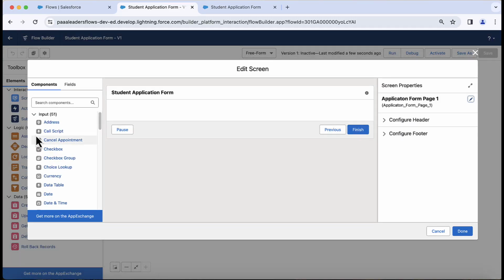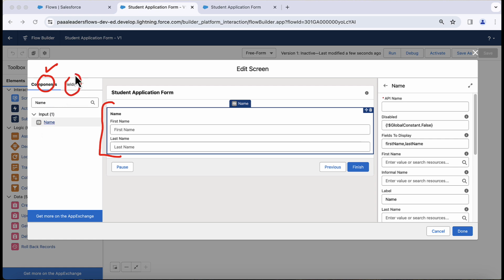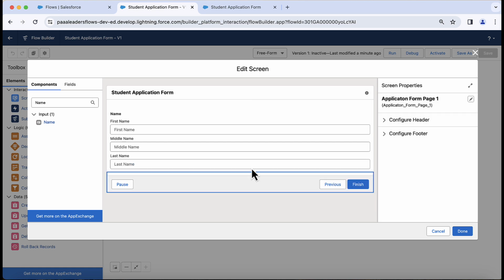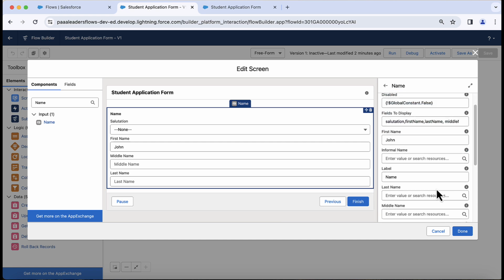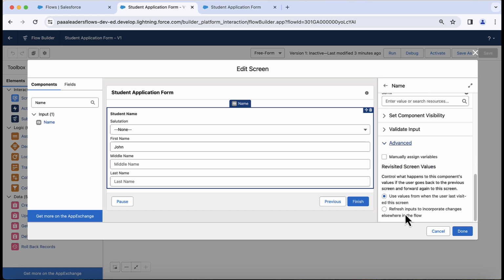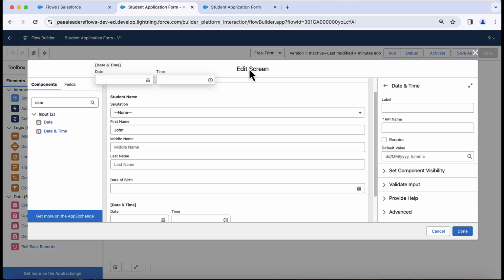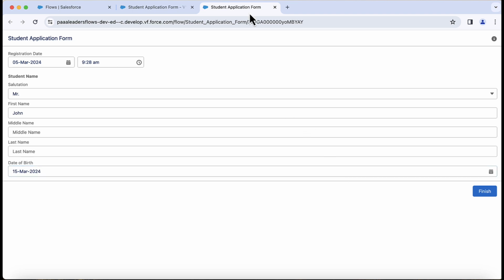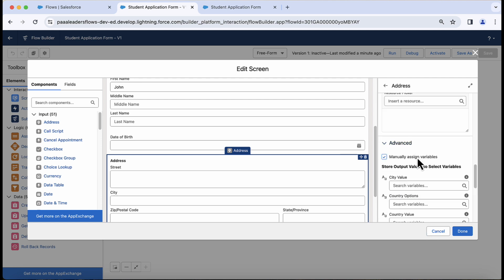Screen Flows: Lecture-3: Add Name, Date, DateTime and Address